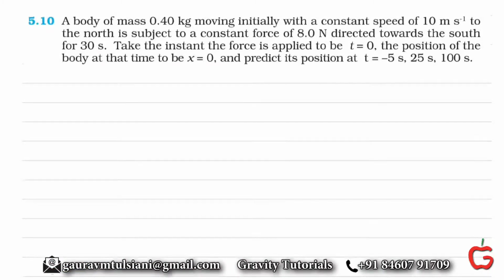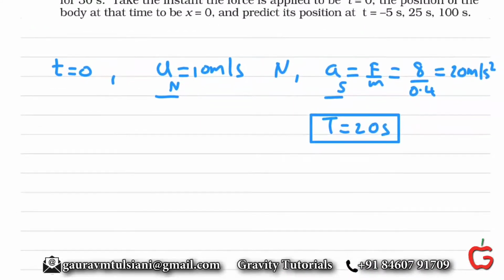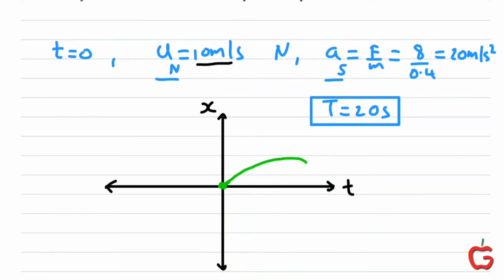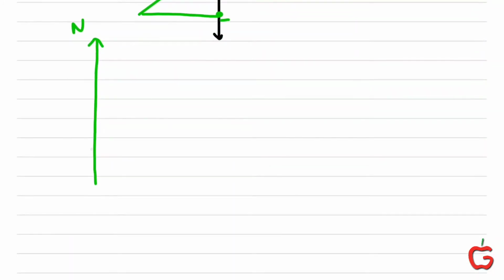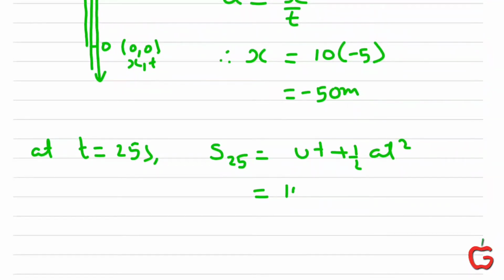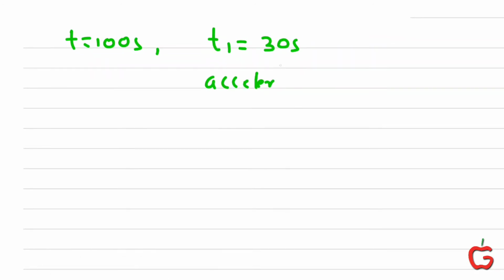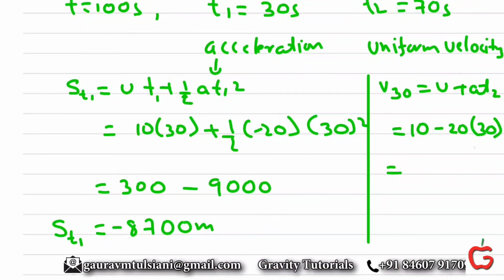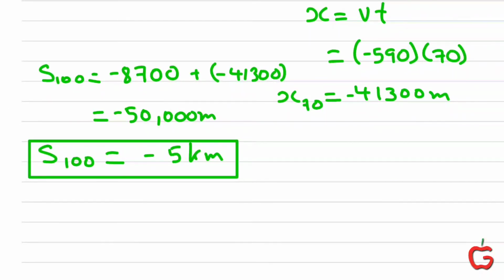Ncert Q.5.10 A body of mass 0.4 kg moving initially with a constant speed of 10m/s to North is sub..